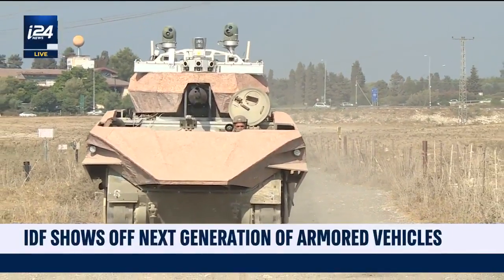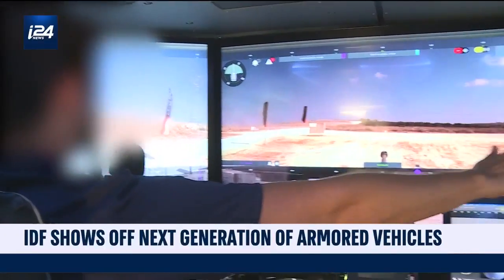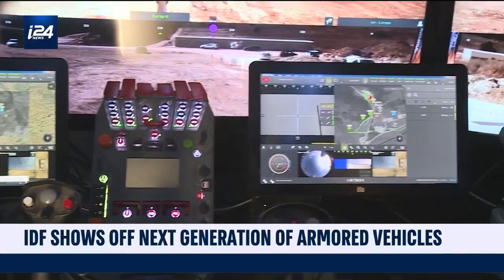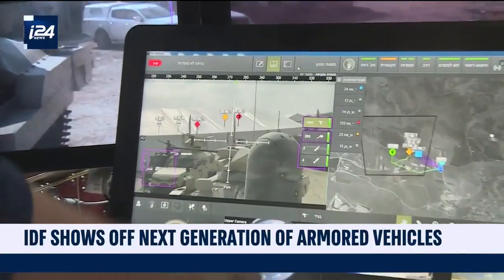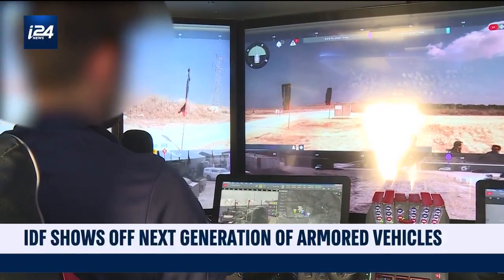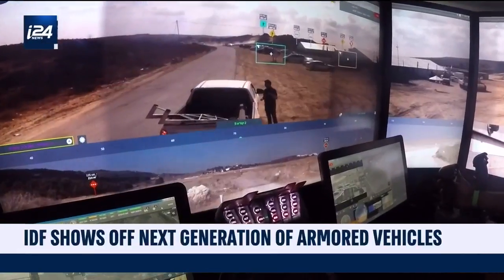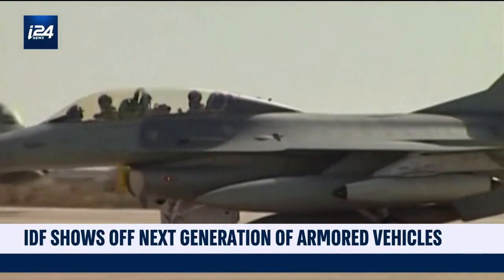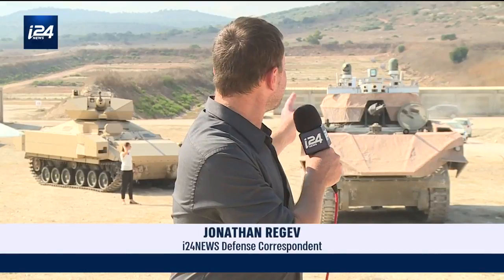IDF Shows Off Next Generation of Armored Vehicles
DAILY DOSE | Israel's Defense Ministry has unveiled a radical invention that will transform military tanks as we know them. Our Jonathan Regev has the story.